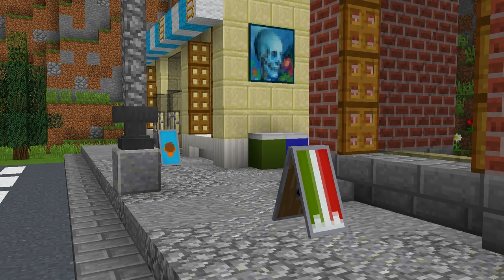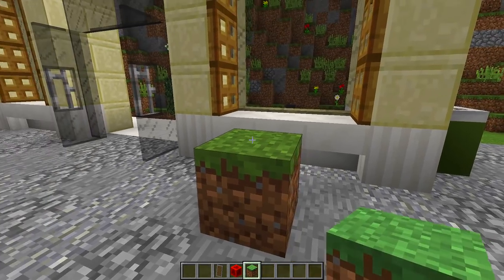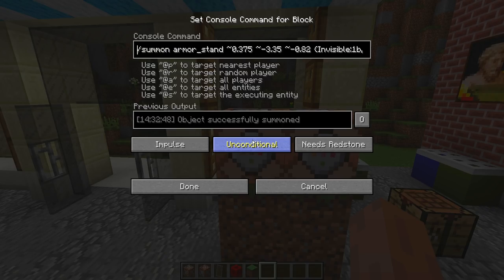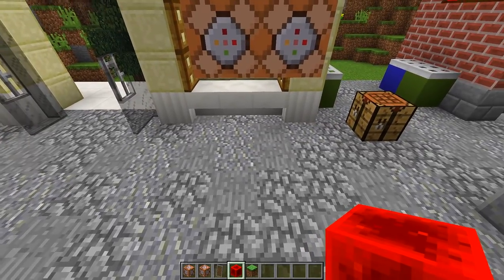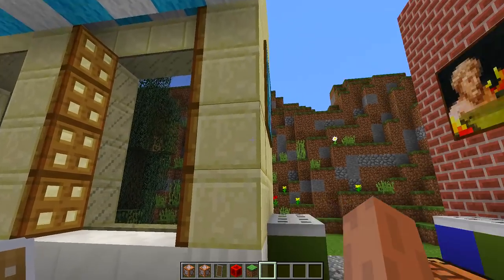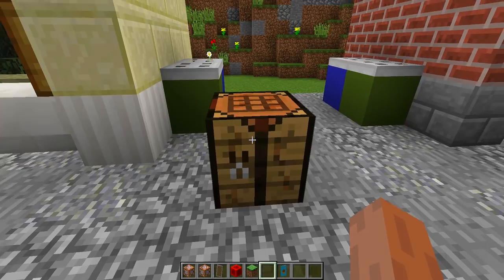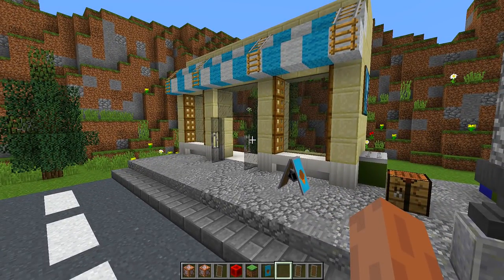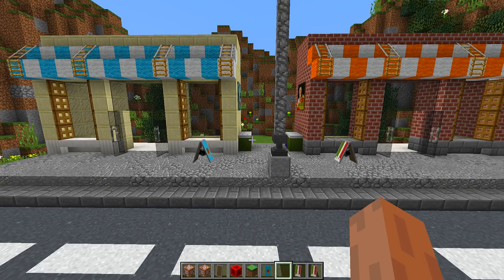Minecraft - How To Make A Shop Sign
Minecraft - How To Make A Shop Sign! Today I'm going to show you how to make a nice and easy Minecraft Shop Sign. This Minecraft Shop Sign will look great in all of your houses and should look a lot better than the standard Minecraft Shop Sign designs you are used to. In this Minecraft Tutorial series, I will be showing you cool things to build in Minecraft and clearly breaking it down step by step, showing how to make nice/cool designs just like the Minecraft Shop Sign design in this video. The Minecraft Shop Sign should work for all versions of Minecraft such as XBOX, PS4, PS3, MCPE, Wii U & PC. If you have any questions about this Minecraft Shop Sign tutorial or have a Minecraft Shop Sign design of your own, please feel free to put it in the comment section down below. Also, I would like to give a Big thank you to Epica for working with me on this Minecraft Shop Sign Design. I hope you enjoy this tutorial of Minecraft - How To Make Shop Sign  :)

● Facing North or South
[1] /summon armor_stand ~0.82 ~-3.35 ~0.375 {NoGravity:1b,ShowArms:1b,Rotation:[180f],Pose:{LeftArm:[270f,0f,338f]}}
[2] /summon armor_stand ~-0.82 ~-3.35 ~-0.375 {NoGravity:1b,ShowArms:1b,Pose:{LeftArm:[270f,0f,338f]}}

● Facing East or West
[1] /summon armor_stand ~0.375 ~-3.35 ~-0.82 {NoGravity:1b,ShowArms:1b,Rotation:[90f],Pose:{LeftArm:[270f,0f,338f]}}
[2] /summon armor_stand ~-0.375 ~-3.35 ~0.82 {Rotation:[270f],NoGravity:1b,ShowArms:1b,Pose:{LeftArm:[270f,0f,338f]}}

.:My Info:.

Title ► Minecraft - How To Make A Shop Sign

Thanks for all your support on this Minecraft - How To Make A Shop Sign. Rating the video and leaving a comment is always appreciated!

- Biggs87x